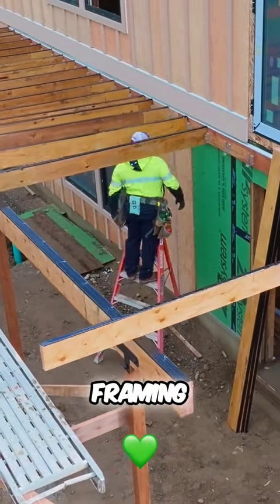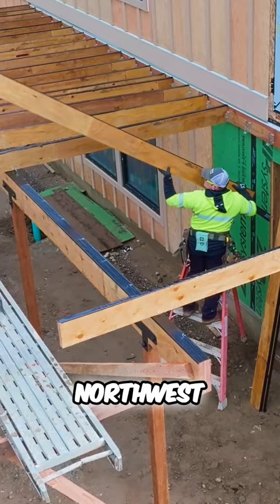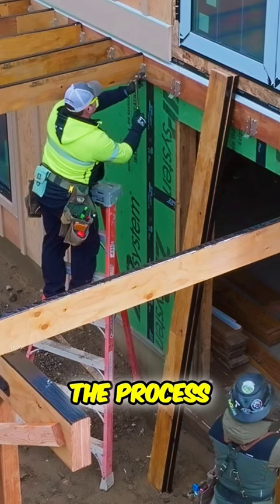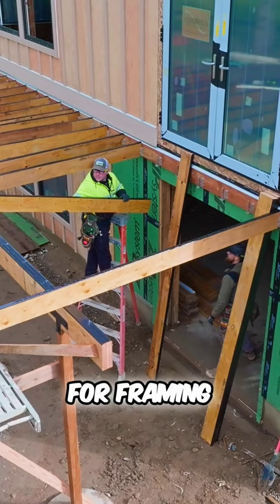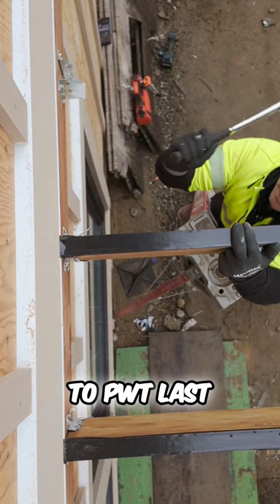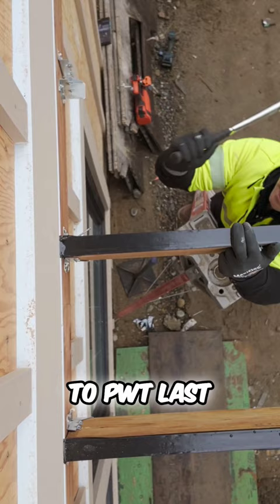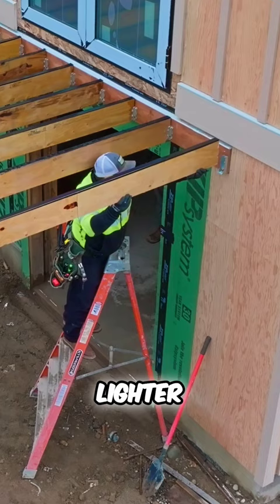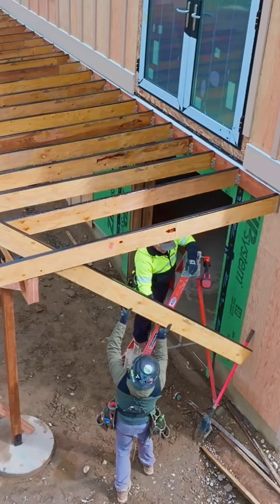TREATED LVL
22 years ago we bought our first forklift. This has saved us tons (literally)of physical labor. Weight adds up and deck building is brutal. All of the materials are heavy and usually have to be moved by hand. Here in the PNW the treated wood we use is "pressure treated." This process uses water to infuse the wood with preservatives, resulting in heavy lumber. The treatment doesn't penetrate uniformly or all the way into the wood either.  The PWTTreated LVL 2x8 10' in this video weighs 19.4 lbs less per stick, than the pressure treated wood we normally use. Put another way, if I lift a pressure treated 2x8 10', I'm lifting 68.7% more weight each time. We don't have to cull and sort. My 46-year old back and elbows are telling me pick PWT Treated. I personally went to the lumberyard and weighed the wood there and compared it to the Treated LVL.